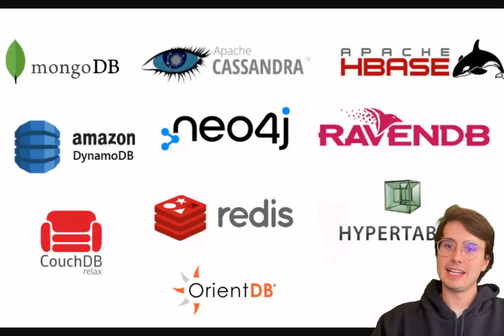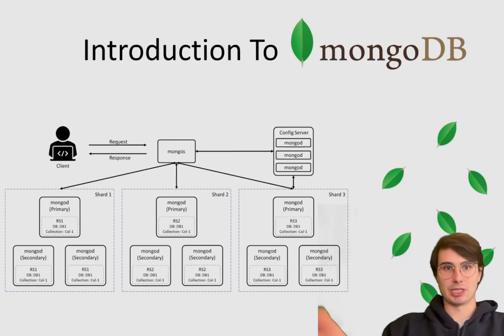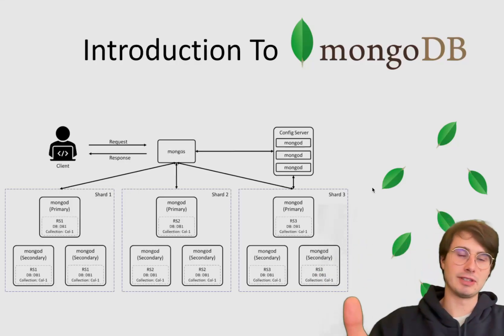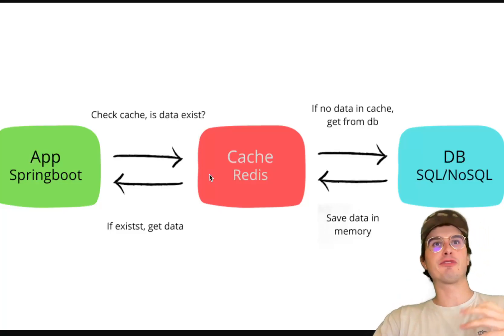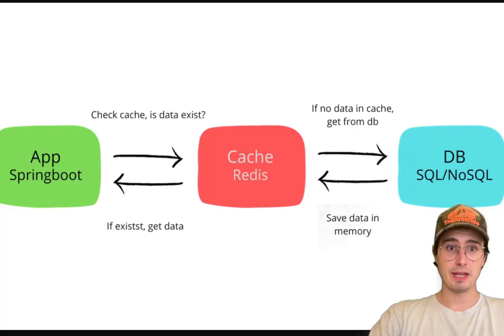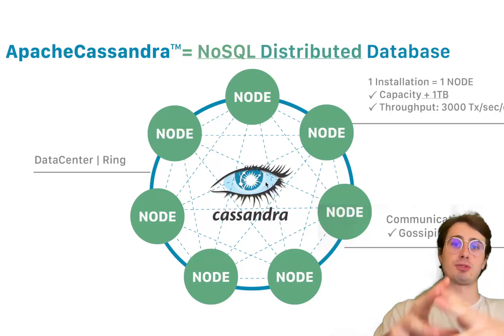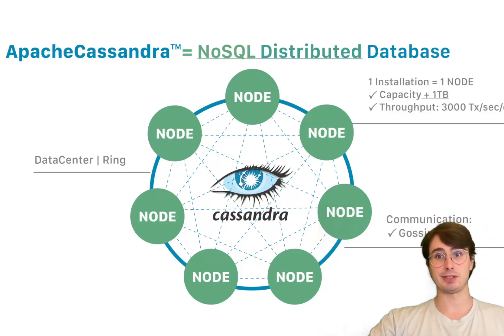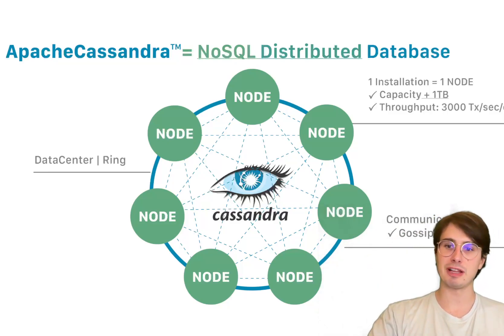Apache Cassandra Vs. Redis Vs. MongoDB: NoSQL Databases Compared!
In this video, I'll compare and contrast some of the most popular NoSQL tools on the market so you can decide which one is best for your particular use case!